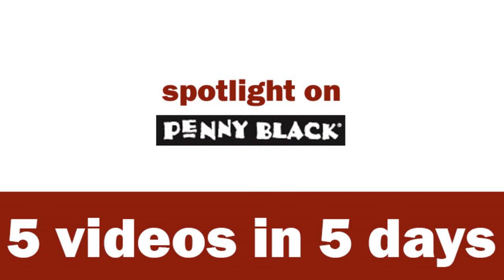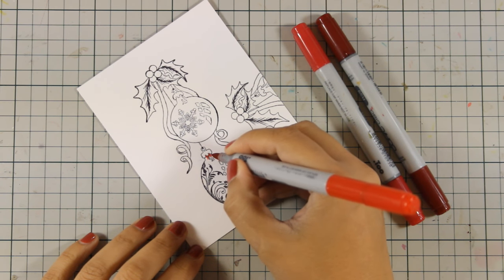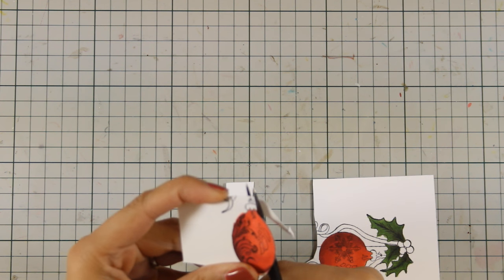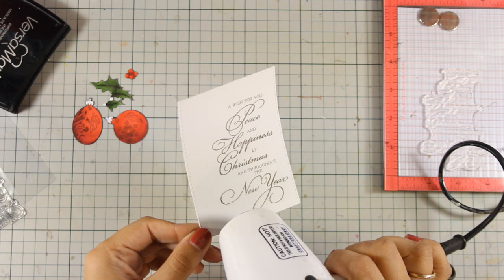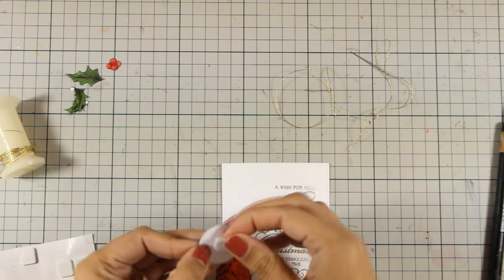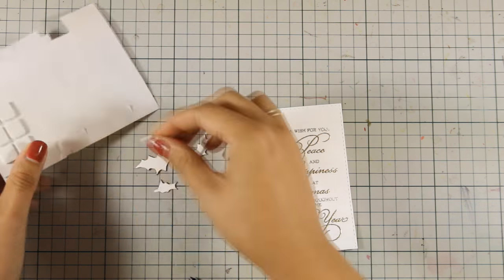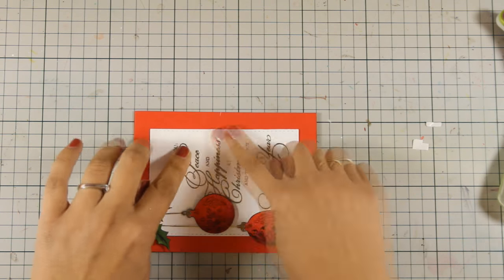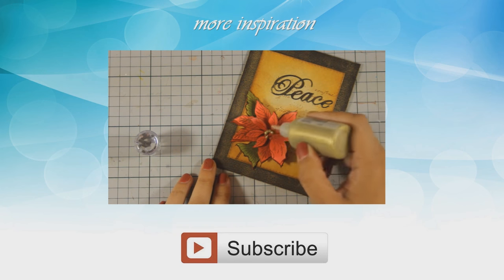Spotlight on Penny Black | Day 2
Step by step video on creating a Christmas card using stamps by Penny Black.